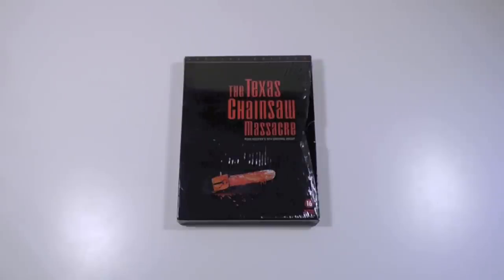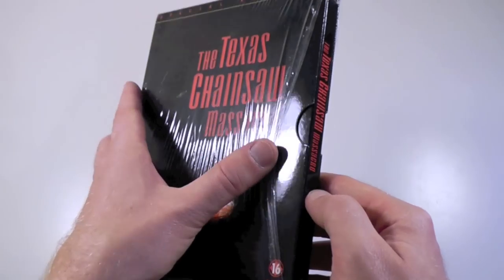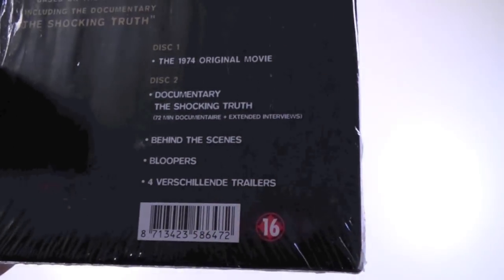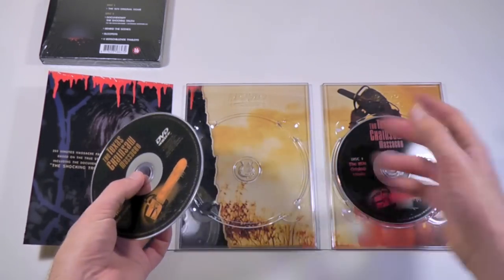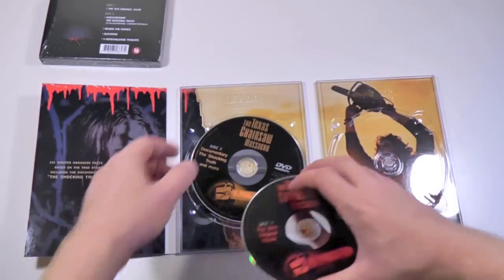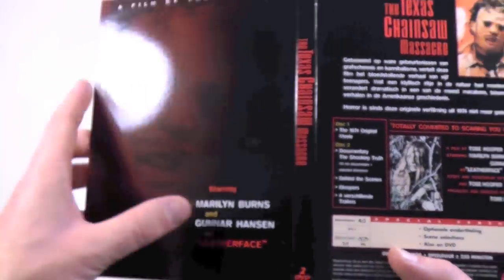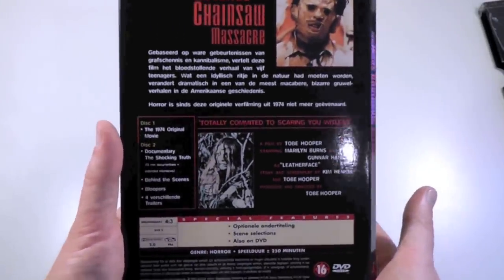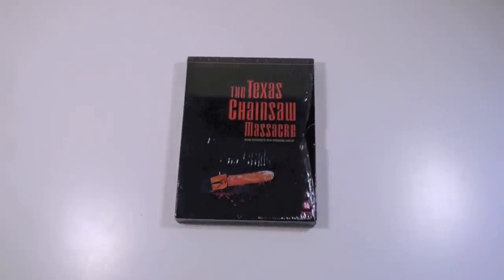The Texas Chain Saw Massacre - Special Edition (DVD, Region 2, Holland)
A closer look at a lesser known out of print release from Holland.